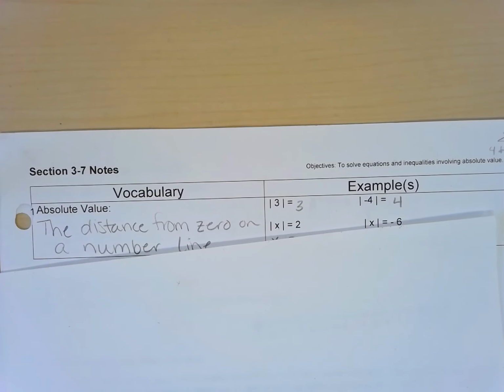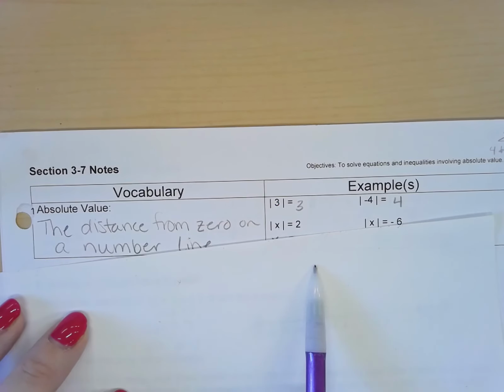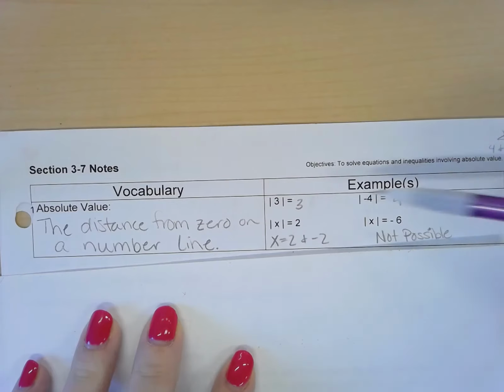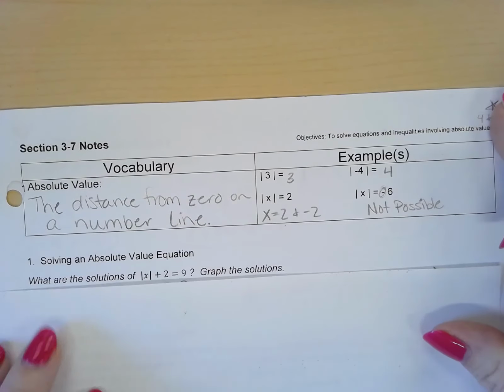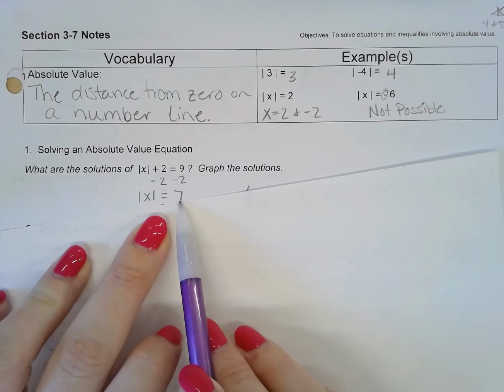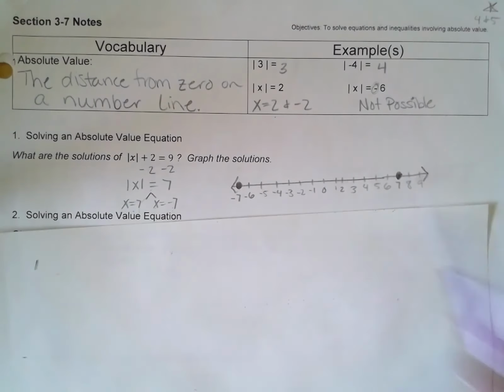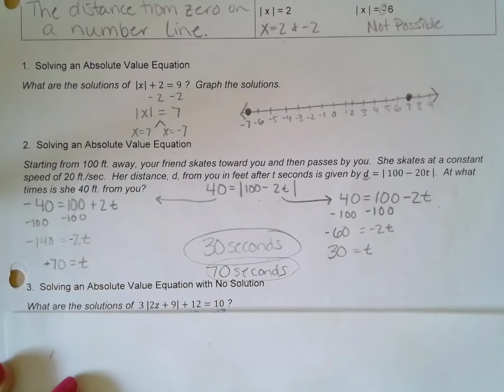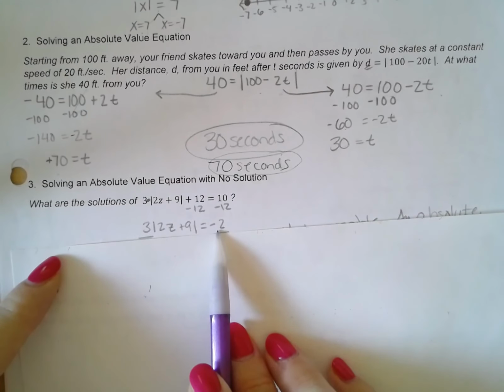Ch. 3 Section 7 Day 1